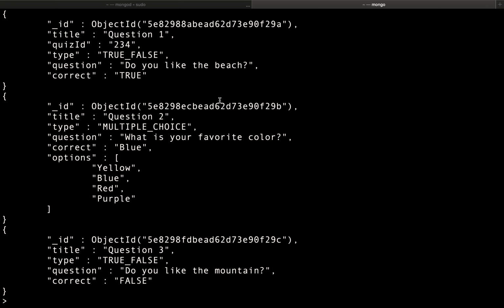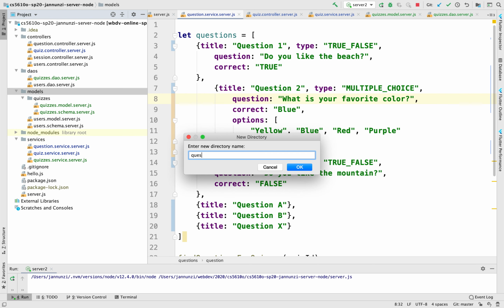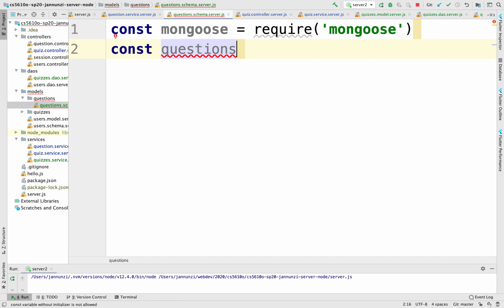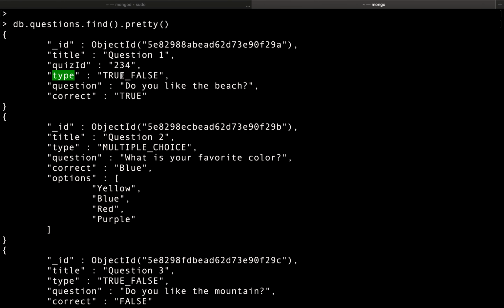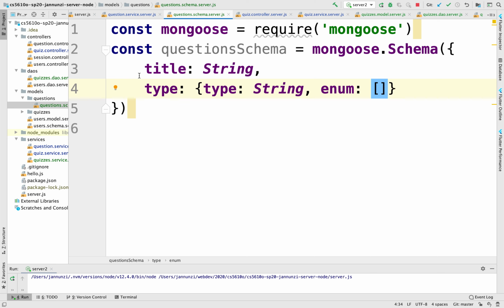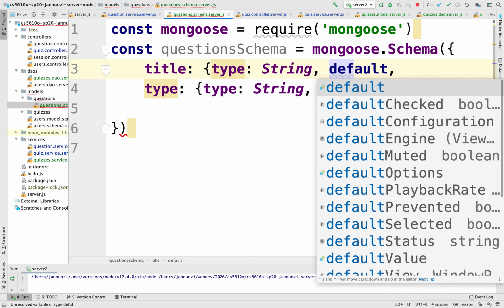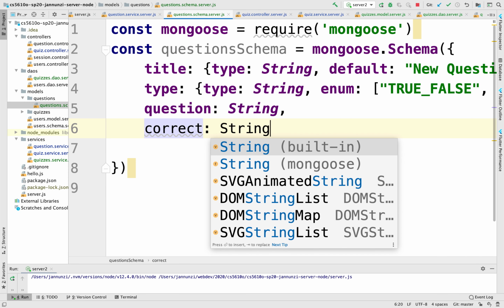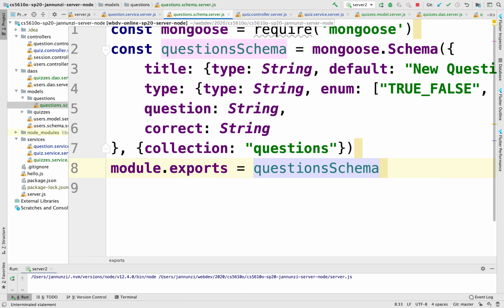mongo + mongoose cs5610o sp20 13109